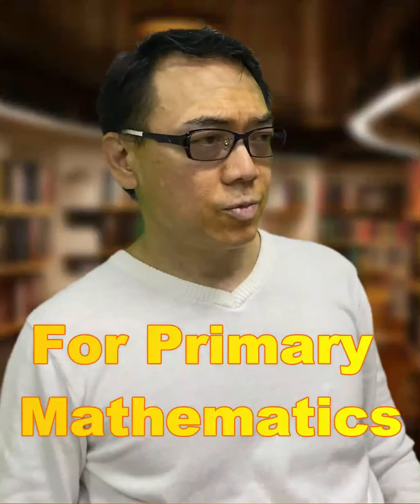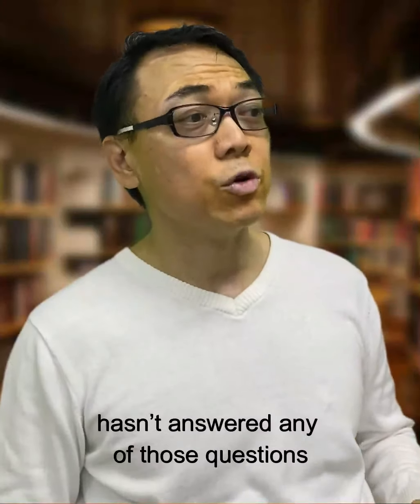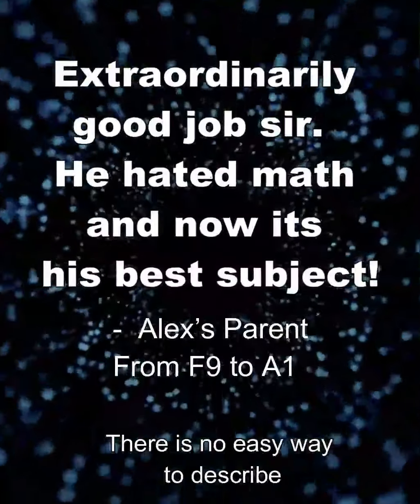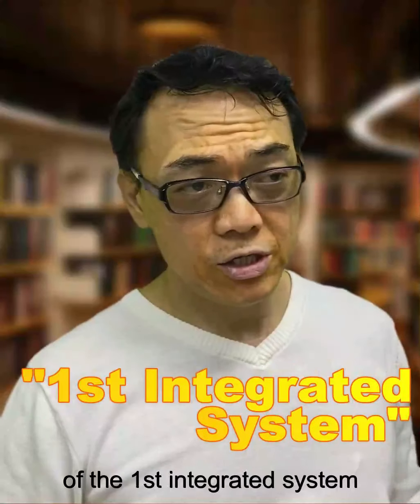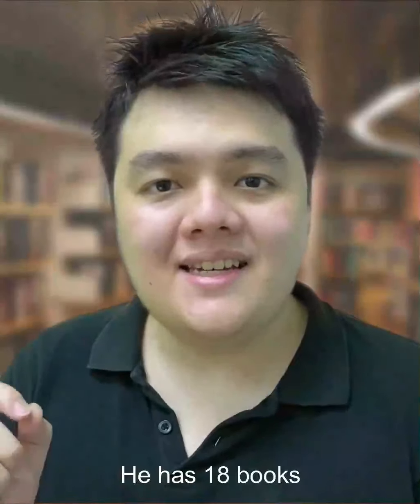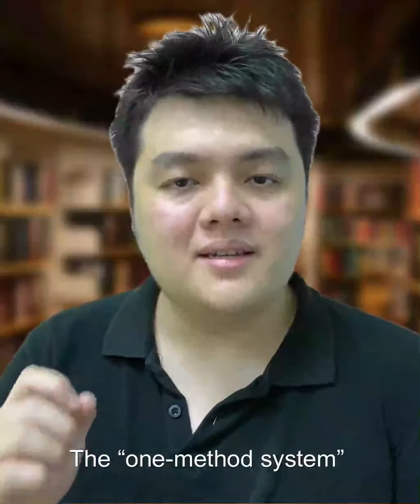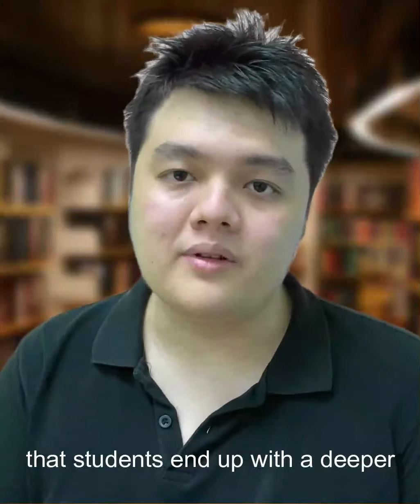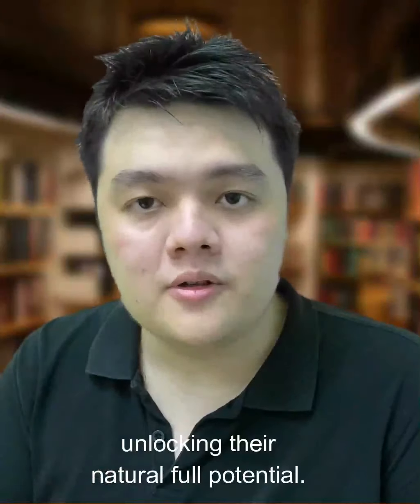“Foundation Based Problem Solving f Primary Mathematics - World’s 1st Integrated “One Method System”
The Tutor That Even Math HODs & University Math lecturers
Send Their Children To WhenThey're Pressured For An AL1(90 marks) In Primary Math

On Average, Students See An Improvement Of 1 to 4 AL Grades In 6 Months

Here’s what my method has done for many kids:
More than 80% of my students improved by 1 to 4 AL grades in 6 months
(without studying 3-4 hours a day)
​​Enabled hundreds of students to  break out of the 50 - 70 mark range every year.
Simplifies math and makes problems easy to solve (even if the questions are difficult)

Presenter:  Mr Benjamin Low
Author of Master Math Model and Founder of Trinity Learning Centre